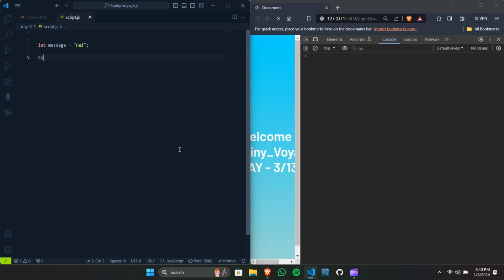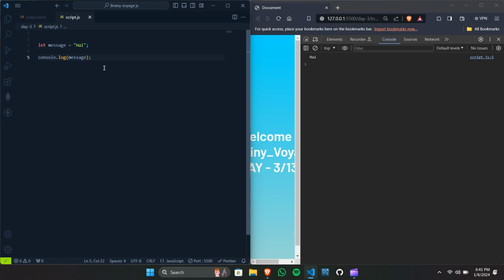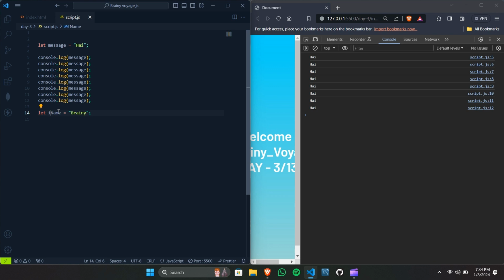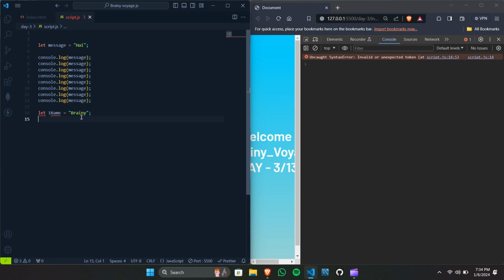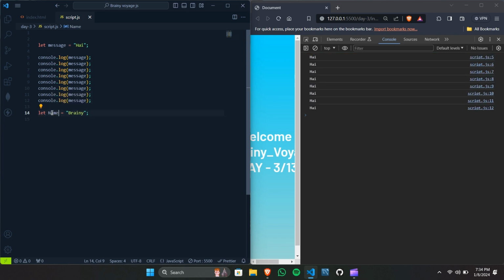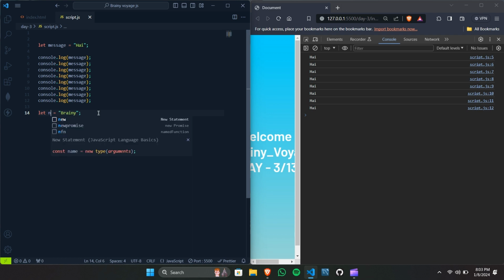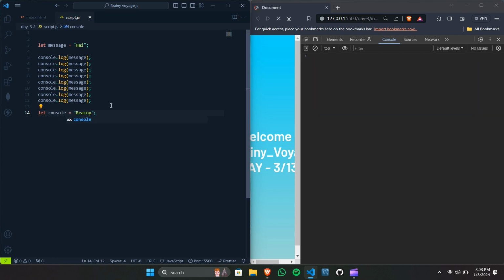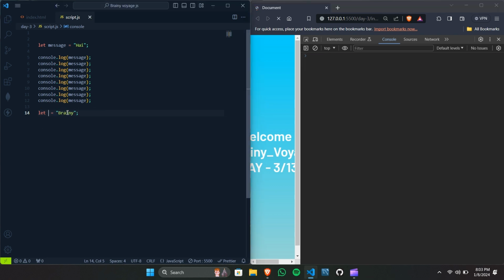Values and variables in javascript (day-3/130)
Hello guys 👋
Today I explained about the values and variables topic in javascript.

This is the most important thing we should learn in javascript.

Feel free to join the WhatsApp for discussion and important resources

Be safe, happy learning.